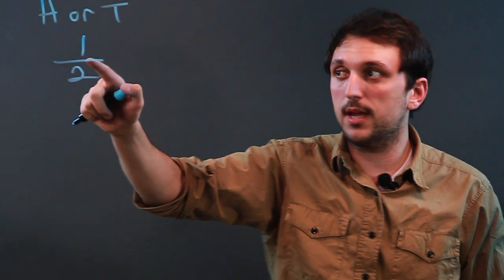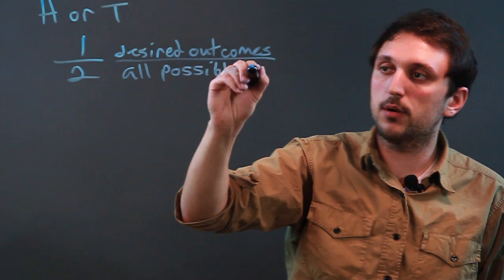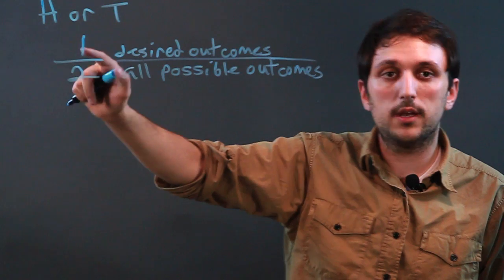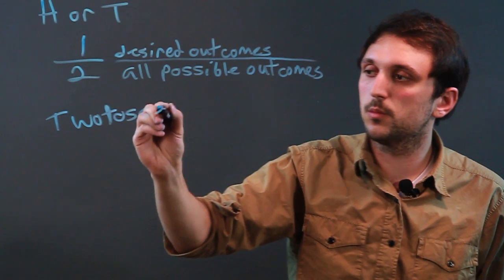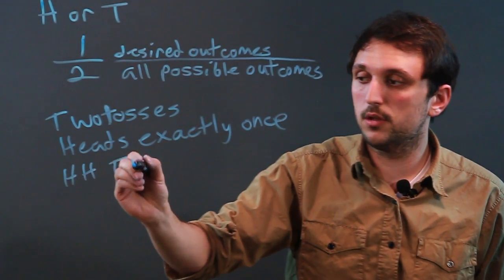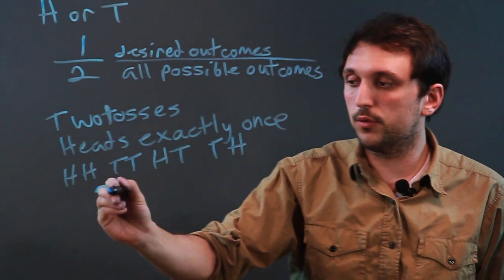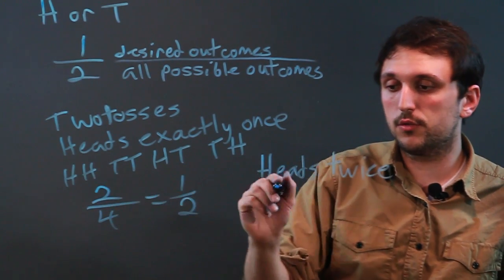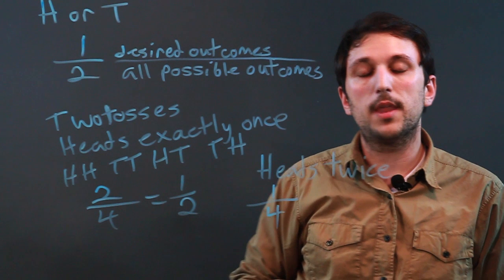How to Teach Probability Using a Coin Toss : Math Questions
A standard coin toss is a great way to teach students probability. Learn how to teach probability with a coin toss with help from a tutor in high school mathematics in this free video clip.